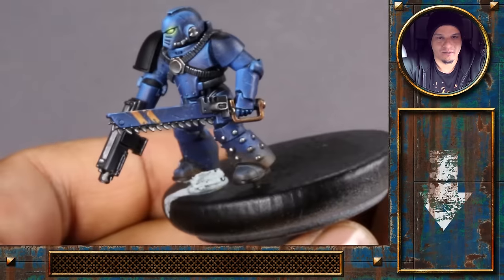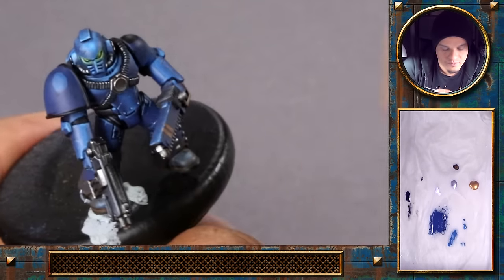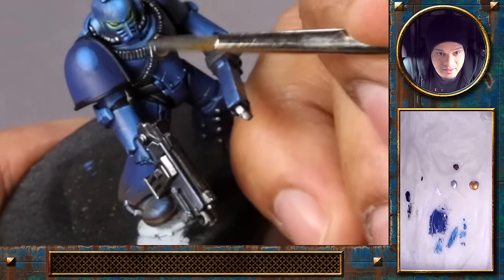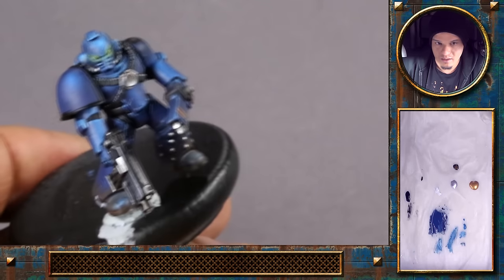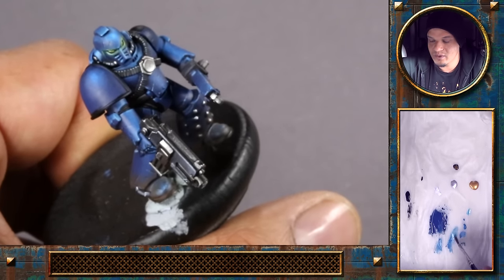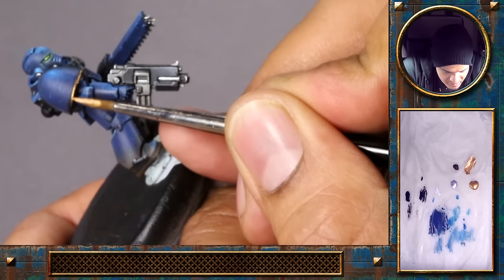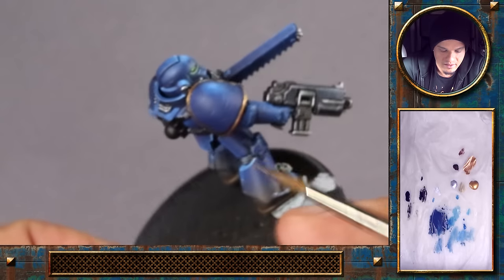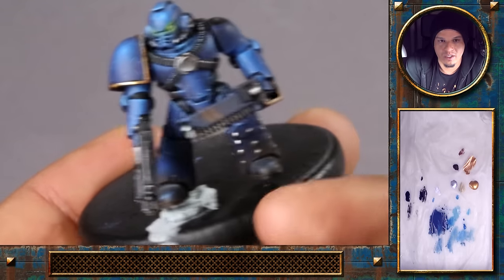Horus Heresy - Ultramarine - Chapter 7: Shoulder Pads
We would also like to thank our awesome friends at Battlefield-Berlin who sponsored our Horus Heresy box! If you ever come to Berlin you MUST see their store - it is one of the coolest ones of its kind

Part 7 - Shoulderpads

We have received a LOT of messages asking for more explanation on how to paint circular highlights using Layers and Glazes. So for this part we have decided to not speed-up and/or cut some of the areas that we might have fast-forwarded otherwise.

You'll see that glazes are almost magical as Ben shows you in detail how to create circular/oval highlights on the shoulder pads.

We hope you enjoyed this episode - 2 more parts and our Ultramarine is ready :)